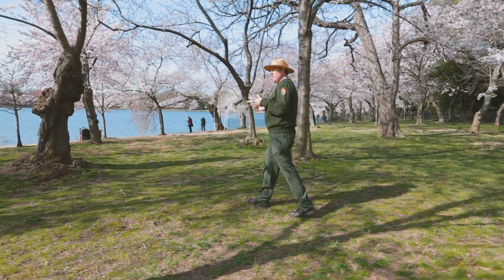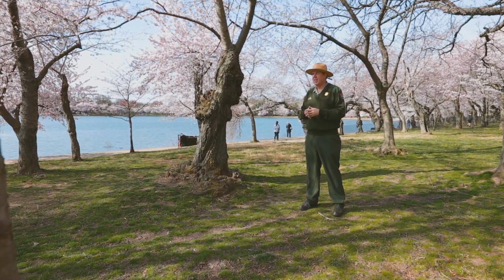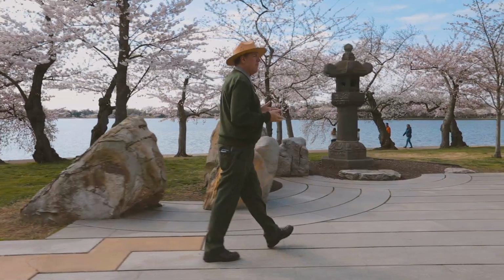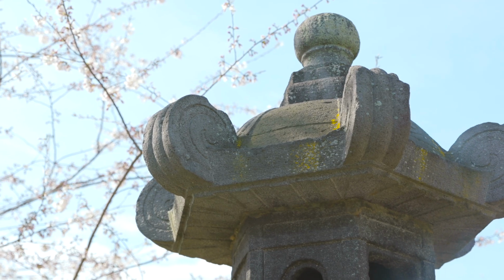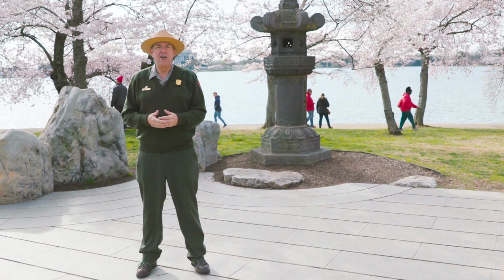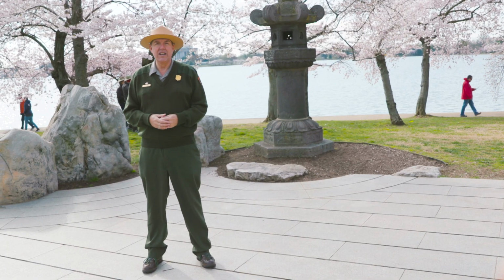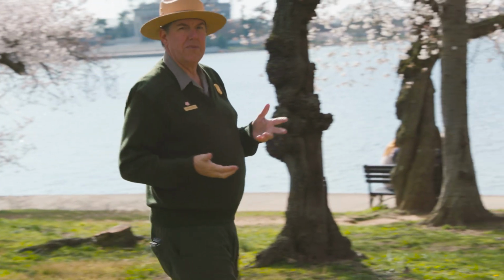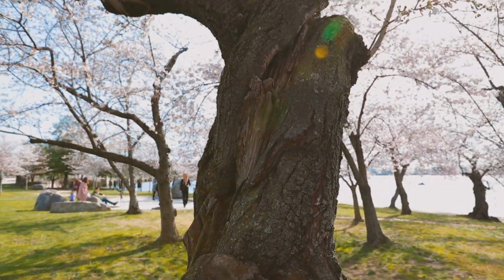Tidal Basin Tour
Enjoy a tour of the trees, courtesy of The National Mall and Memorial Parks National Park Service!